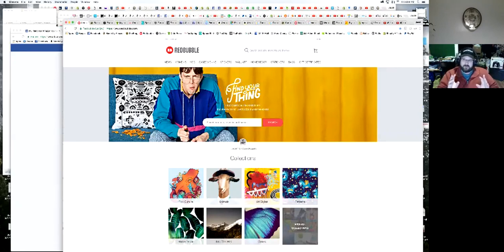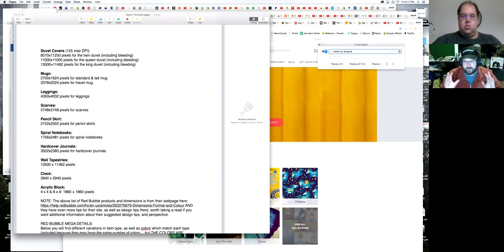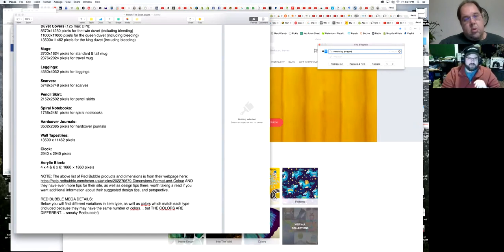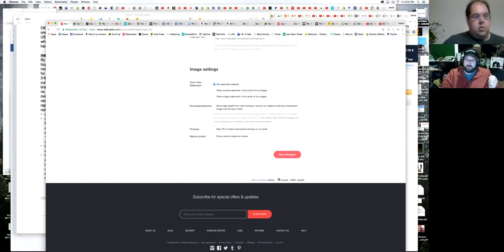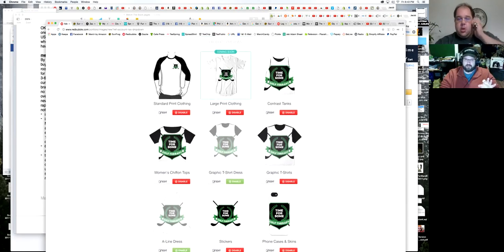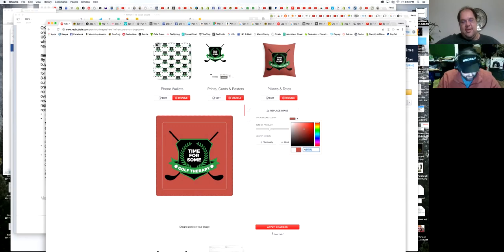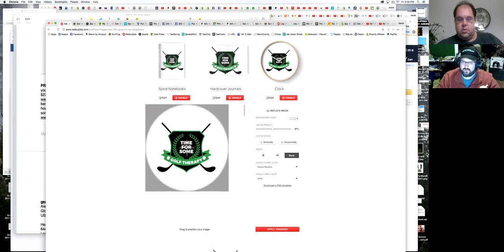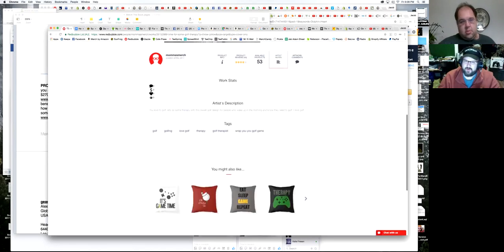Print on Demand Create Tshirts on Redbubble w/Jacob Topping & Shawn Mayo POD Beyond Amazon Merch fba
Shawn Mayo is joined by Jacob Topping hosting to discuss redbubble.com.

Merch and the World of Print On Demand - By: Jacob Topping

For those of you looking to expand your business into the amazing world of print on demand, redbubble.com is another great option to list your products!

Join Jacob in taking a closer look at the site and hot to navigate it! We have screen shares, walk you through the process of utilizing an account, and finish up with an AWESOME Q&A session!

We also have webinars every Wednesday with Jacob Topping discussing new Print on Demand sites and initiatives, so don't forget to check continually in the events section of the page for new event announcements!